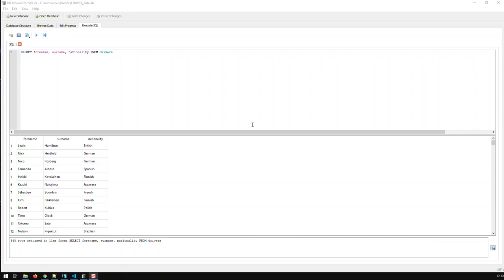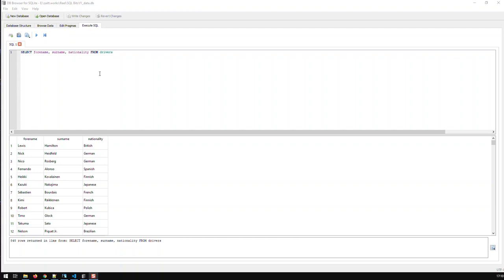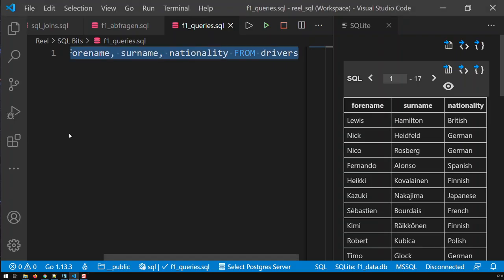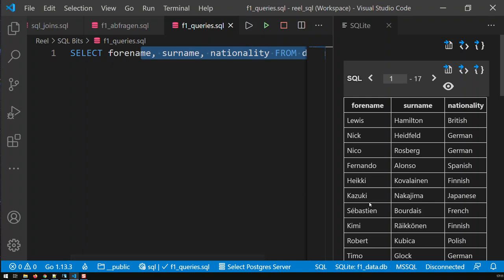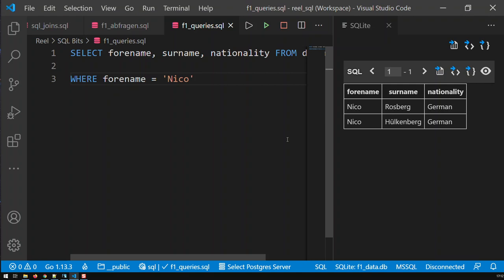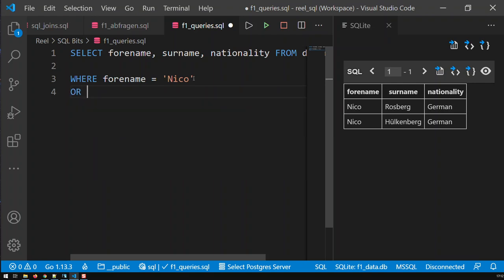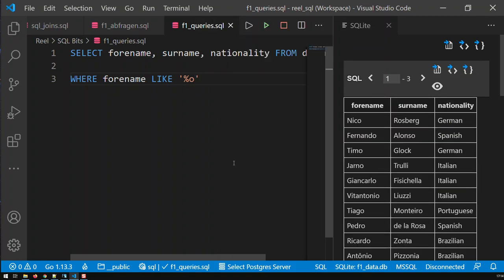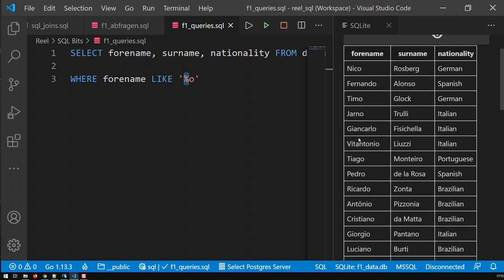Filter with Wildcards in SQL | SQL Bits | Kovolff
%: Wildcard / placeholder for an infinite number of characters
z.B. SELECT forename LIKE '%o'
This filter gets all forenames that end with an 'o'

_: Wildcard for 1 character
z.B. SELECT initial LIKE 'a_'
This gets all initials that begin with 'a' and are two letters long

When using wildcards use the SQL keyword LIKE instead of =

Formula 1 data